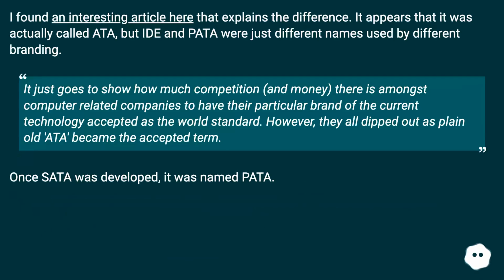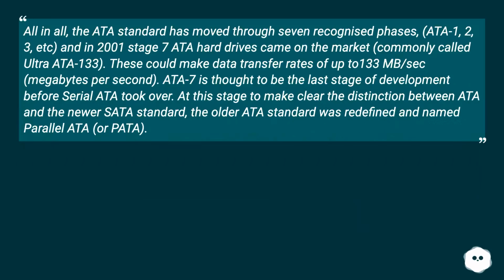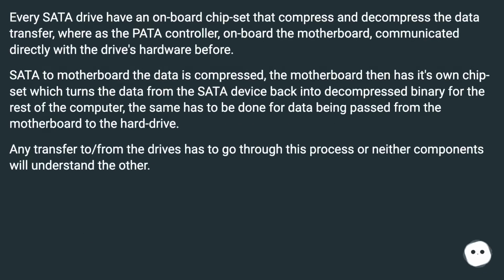What's the difference between ATA, PATA, and IDE?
Chapters
00:00 What'S The Difference Between Ata, Pata, And Ide?
00:18 Answer 1 Score 15
01:25 Answer 2 Score 12
01:58 Accepted Answer Score 46
02:46 Answer 4 Score 0
03:23 Thank you